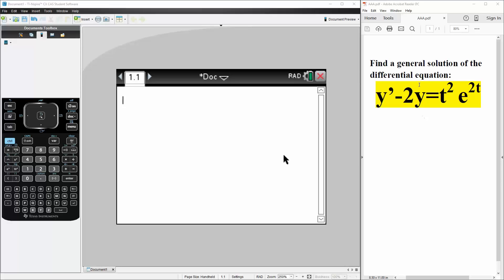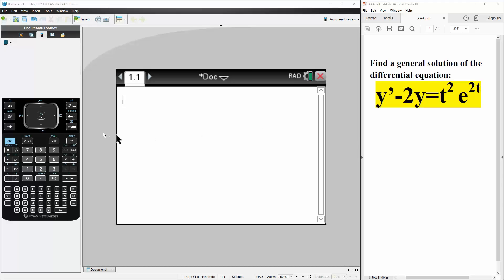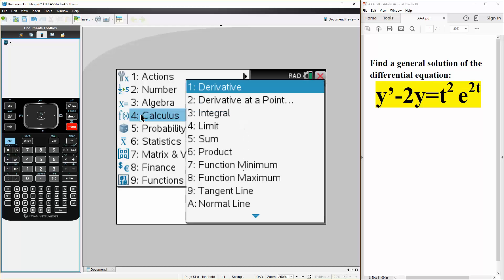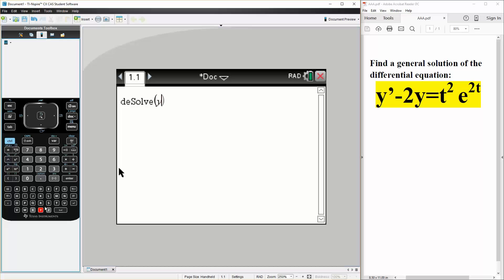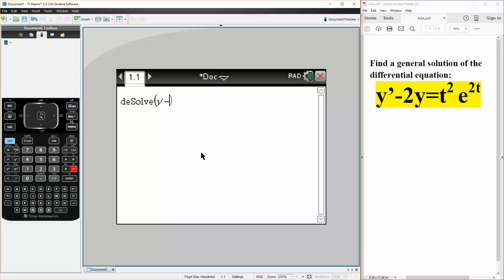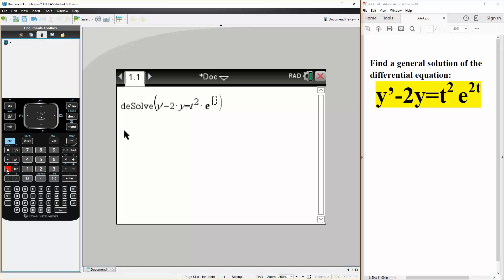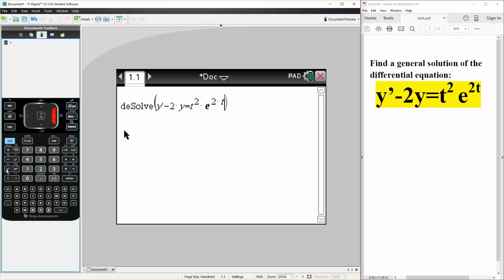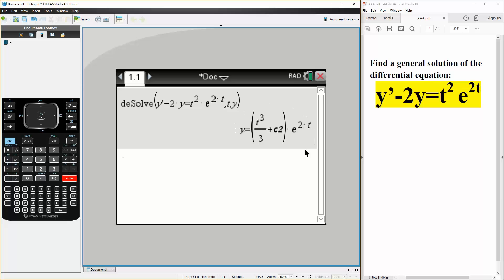DiffEQ: 1st order Differential Equations—Linear Equations (TI-nSpire CX CAS)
1st order Differential Equations—Linear Equations (TI-nSpire CX CAS)

Workbooks that I wrote: